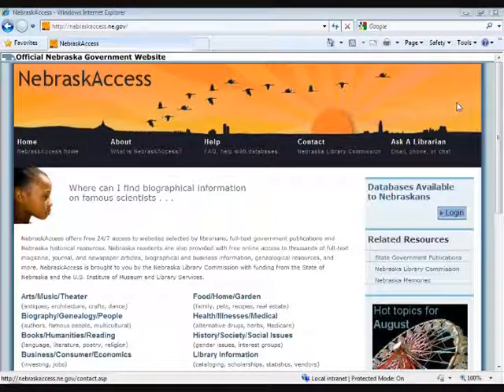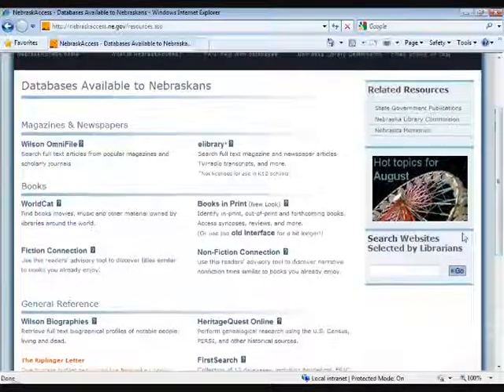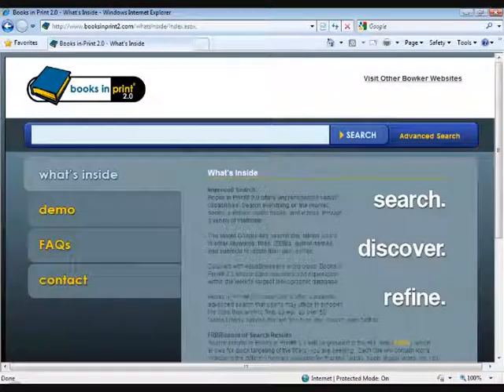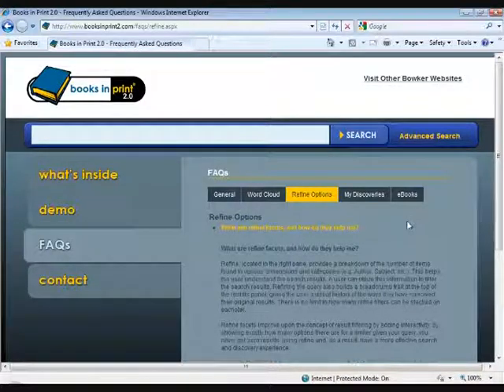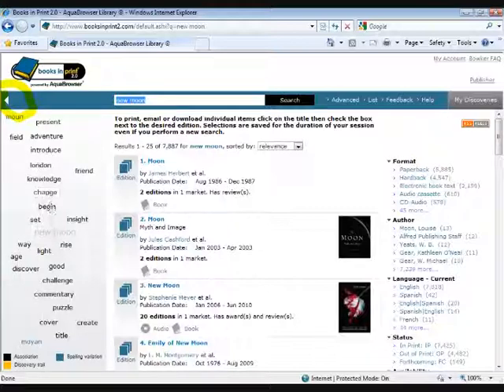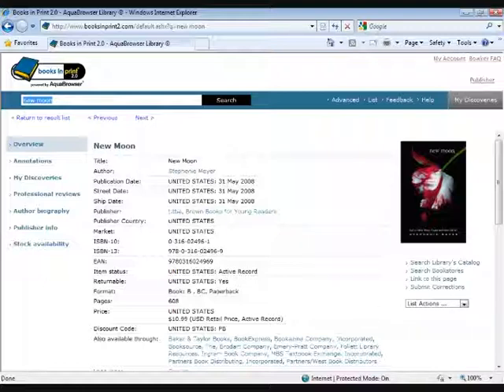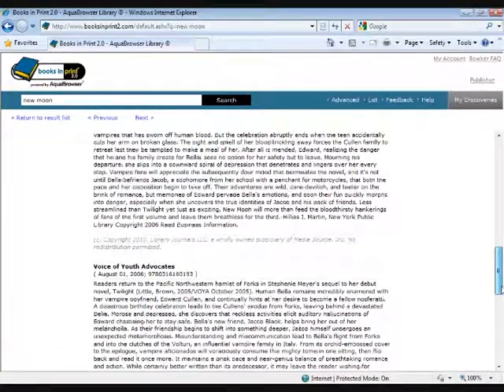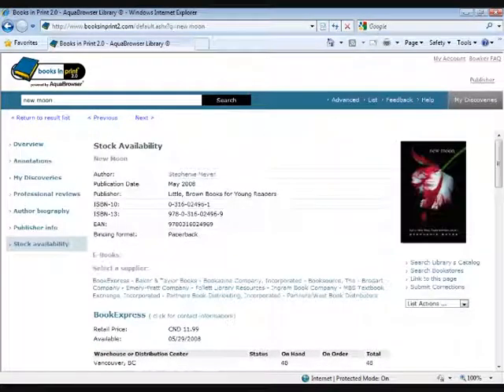NCompass Live: New in NebraskAccess: Books In Print 2.0 and Non-Fiction Connection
Books In Print 2.0 is here. Join Allana Novotny to learn about the new BIP interface that is replacing both the Patron BIP and Professional BIP interfaces. Also learn about the new Non-Fiction Connection database that has been added to NebraskAccess. For more information on Books in Print 2.0 and Non-Fiction Connection, see the NCompass Blog